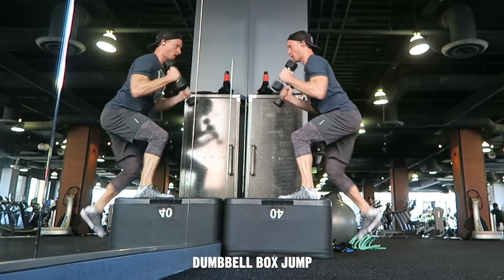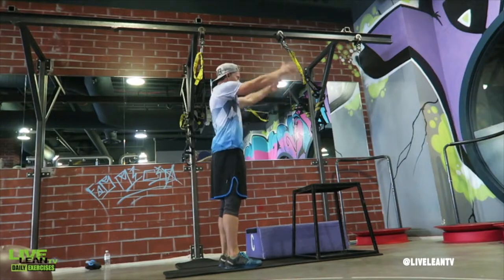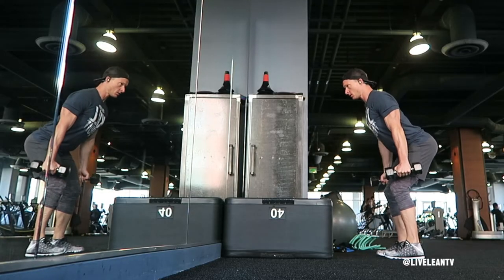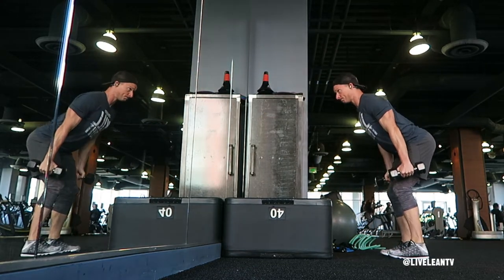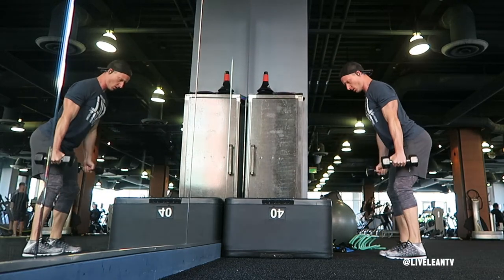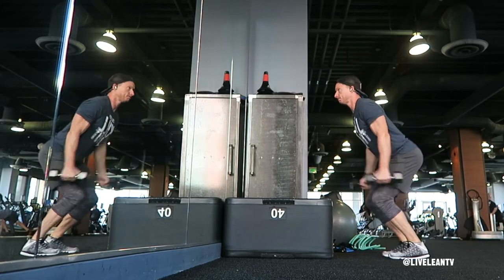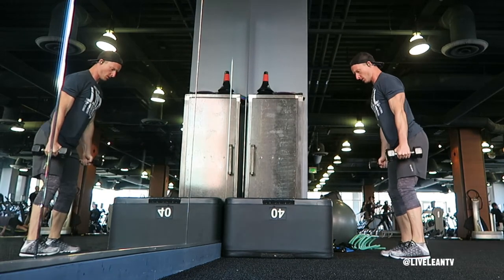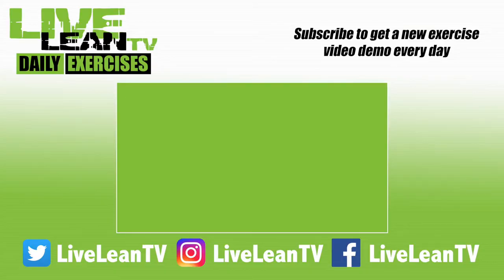How To Do DUMBBELL BOX JUMPS | Exercise Demonstration Video and Guide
How To Do DUMBBELL BOX JUMPS:
Live Lean Nation, on today’s exercise demonstration, I’m showing you how to do DUMBBELL BOX JUMPS.

DUMBBELL BOX JUMPS: Targeted Muscles:
Dumbbell Box Jumps are a plyometric jumping exercise that improves leg power, athleticism, and primes the nervous system to get stronger. If you’re new to box jumps, use just your bodyweight in the beginning, then consider progressing up to holding a pair of light dumbbells.

To perform DUMBBELL BOX JUMPS:
1. Hold pair of dumbbells down by your sides with your palms facing in.
2. With your feet hip width apart, stand in front of a sturdy box, step, or platform that is approximately 18 inches, then progress up in height.
3. To begin the jumping sequence, load your hips by bending at the waist, lean forward, and bend your knees.
4. Explode up by pressing your feet through the ground and extending your hips.
5. While you’re in the air, bend your elbows to raise the dumbbells to the front rack position as you land on the box.
6. Land softly on the box with the same bend in the knees as your starting position to reduce the impact on your knee and hip joints..
7. Once you stick the position, step back off the box to get back into the starting position.
8. Repeat.

HAVE YOU DOWNLOADED OUR FREE NEW ULTIMATE LIVE LEAN STARTER GUIDE YET?
This free guide takes away all the confusion with your diet and workouts as it gives you the exact meal plan, video cooking lessons, and grocery lists you need to Live Lean without being a slave in the kitchen. It also includes a FREE 4-week Hot Body Workout program.